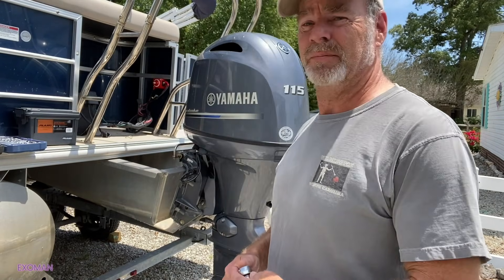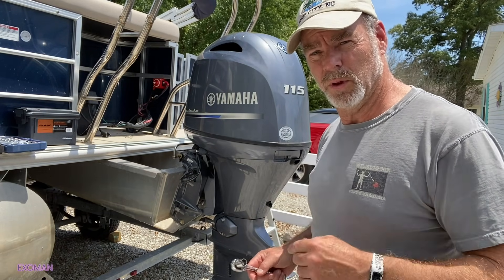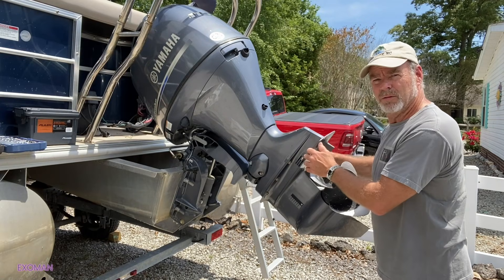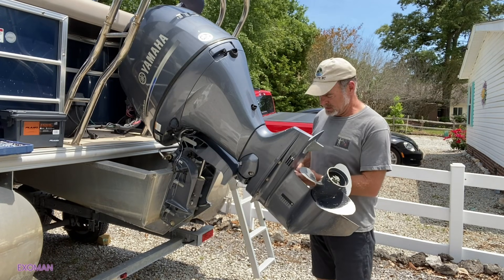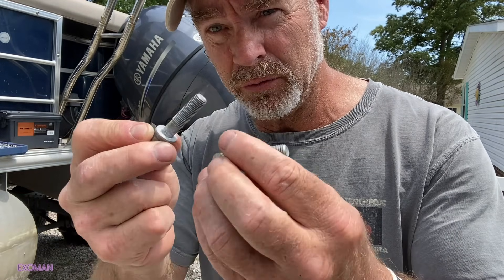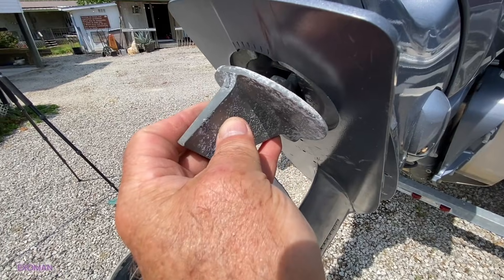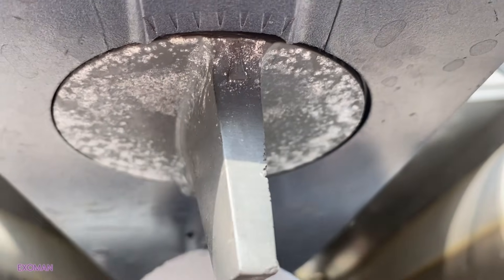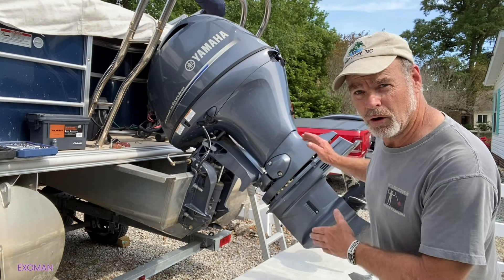Water Pump Removal Replacement Marine Outboard Yamaha 115~ Winterize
Water Pump Removal Replacement Marine Outboard Yamaha 115. Time to Winterize

Pump repai kit that was used in this video:  68V-W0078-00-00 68VW00780000

Exoman shows in detail how to replace a water pump on a Yamaha outdoor motor. His OEM kit included impeller cup water pump housing gasket and water plate